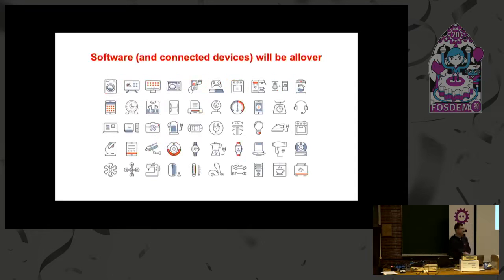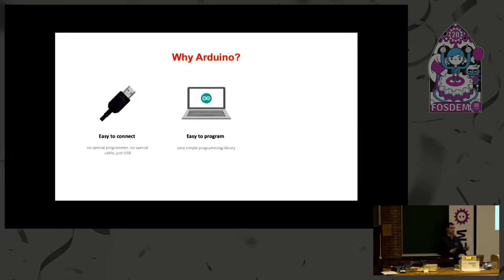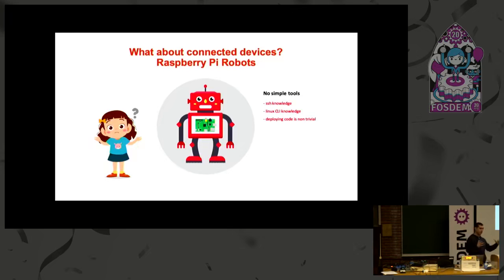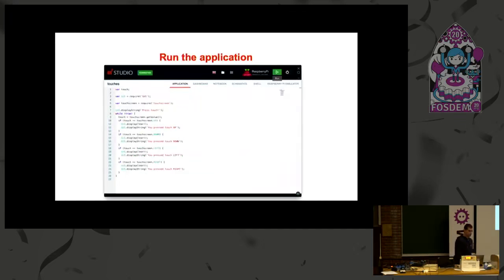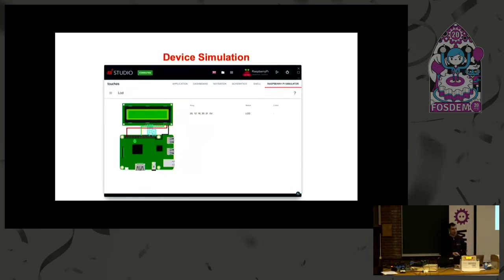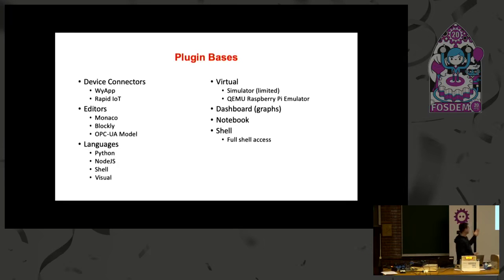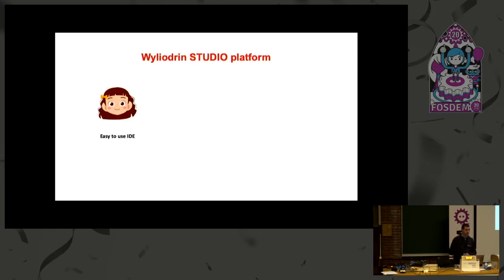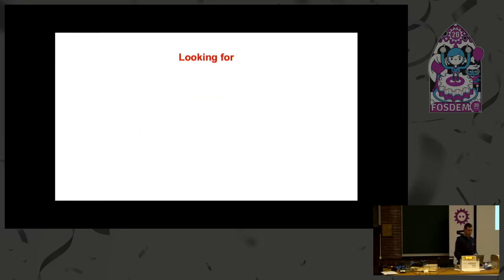Prototyping the Internet of Things with Wyliodrin STUDIO An open source platform for building IoT p…